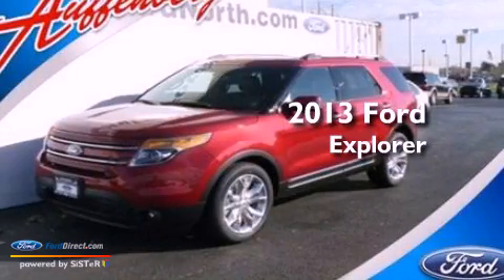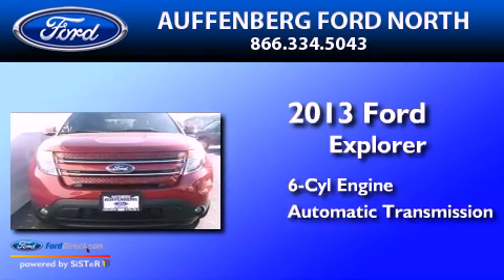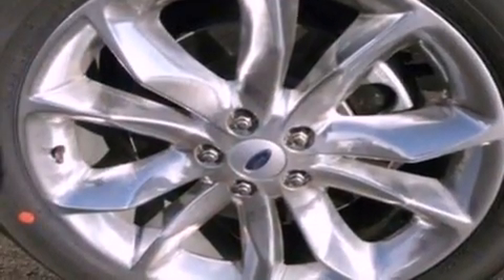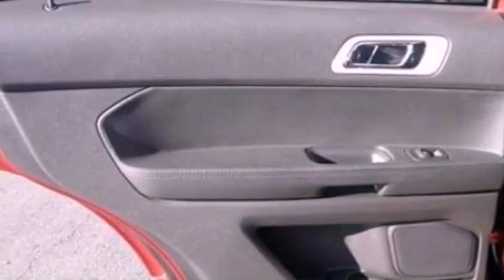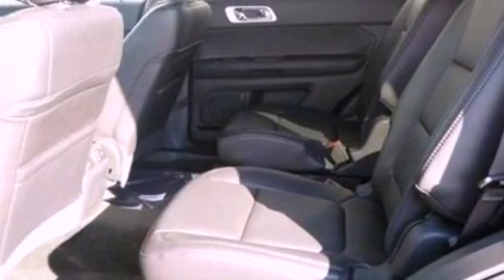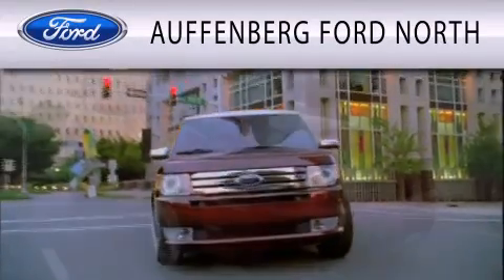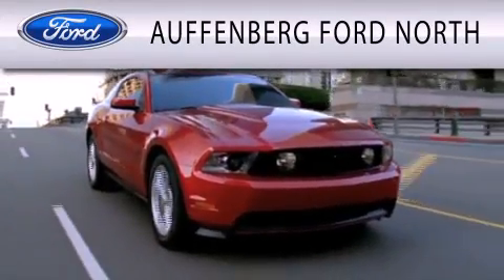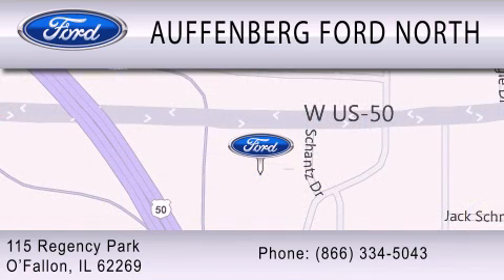2013 FORD EXPLORER O'Fallon IL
Year : 2013
 Make : FORD
 Model : EXPLORER
 Engine : 3.5L V6 24V MPFI DOHC FLEXIBLE FUEL
 Trans . : 6-SPEED AUTOMATIC
 Exterior : RUBY RED METALLIC

 Stock : 37326